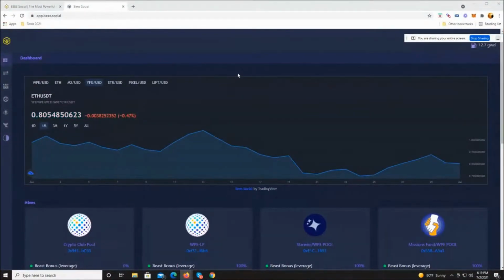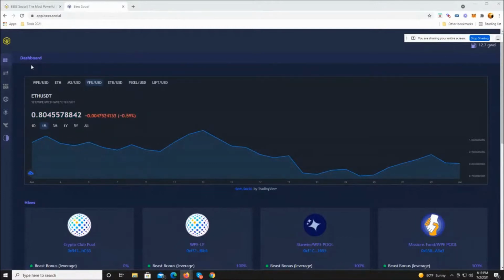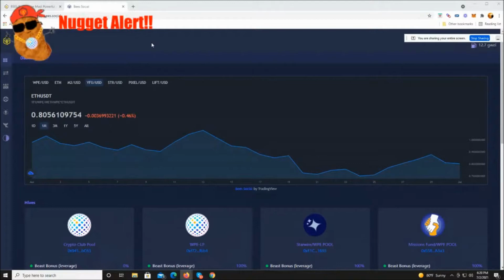Bees Social's Weekly Summary 7-2-2021 | YFU - Anime Limited Edition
Weekly Summary YFU - Anime Limited Edition Is where you can go and learn about what is Anime Limited do this week In The Cryptocurrency Market. In this video Ray goes over Anime Limited Latest News and how they have performed in the Market. They are doing amazing thing by Using Asset Backed NFT In The Anime Space To Show Artwork. Anime Limit has a wide sort of NFT Collectibles Artwork.

“Anime Limited envisions to grow into the biggest Crypto/Anime community in the world by bringing new technologies to a broader market and serving as a platform for people to communicate and learn.” - Karasu

On January 29, 2021 BEES SOCIAL was launched. Bees Social was created to revolutionize the way companies take their ideas public. is a neutral platform where all are welcome to come and learn about new projects from the founders themselves. The door will be open for individuals or groups of people.

Just imagine the Swarm will be like a Venture Capitalists Firm on steroids of real everyday people around the world. The Swarm will dictate what project they would like to see and are interested in. The Companies will get a real feel of the market that is receptive to their concept.

What is Venture capital (VC)?  Venture capitalists invest in infant companies in exchange for an ownership in the company. Before Bees Social this opportunity was open just for a select few. It will not matter where an individual takes part of the Swarm whether an individual is in New York City USA or in Lagos Nigeria.

BEES.Social is the #1 Crypto Education System in the World For Everyday People!

Who is BEES.Social
"We are a community of retail investors that are educating themselves, supporting others, and profiting from cryptocurrency investing. We're normal people seeking to take control of our personal finances... we are growing significantly, by inviting friends and family to join us and learn about the cryptocurrency ecosystem."

Why BEES.Social
"We are not an investment group, nor are we day-traders... as a community we recognize that effective communication, respect, transparency and sharing of information builds a strong community... to that end, we are a group that has invited friends and family to participate, so we can grow together..."